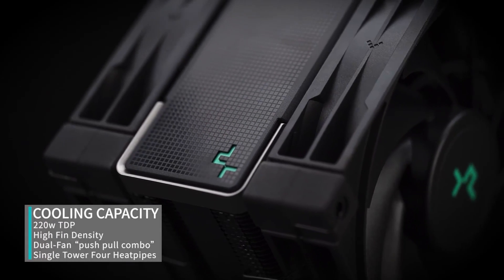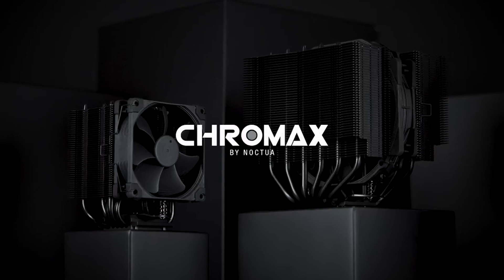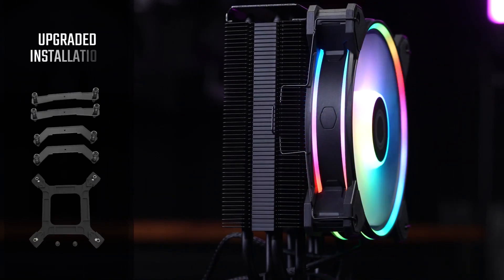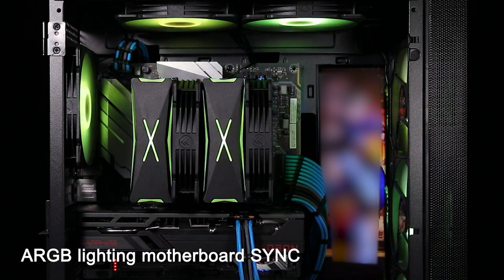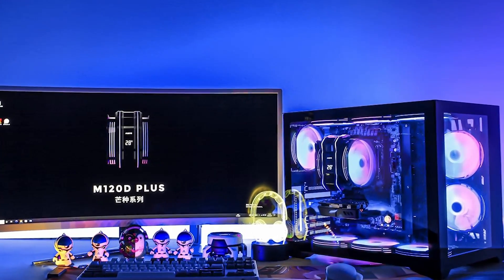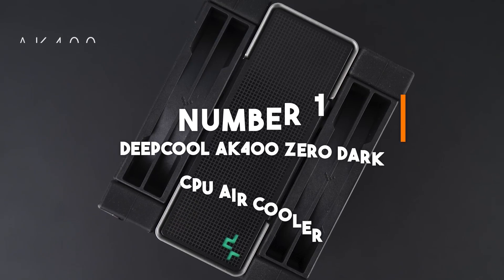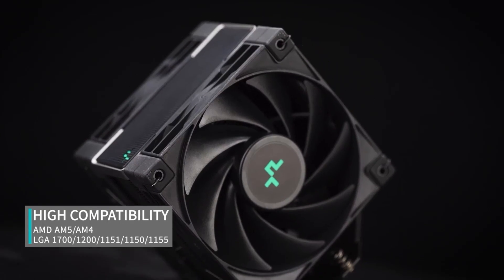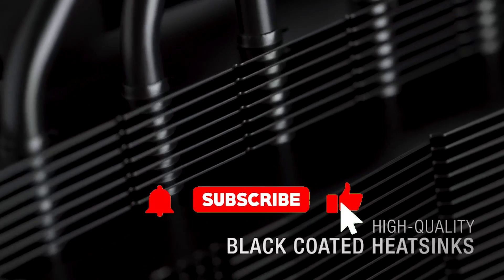Best CPU Coolers of 2024: The Ultimate Coolers For Cool Temps!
Best CPU Coolers of 2024: Unveiling the Top Coolers For Cool Temps!

Links to the Best CPU Coolers of 2024 are listed below. At True Tech Finds, we've researched the 5 Best CPU Coolers on Amazon saving you time and money.

➜ 5. Noctua NH-D15S
➜ 4. Cooler Master Hyper 212
➜ 3. Vetroo U6PRO
➜ 2. ALSEYE M120D
➜ 1. DeepCool AK400

Today, we're diving into the world of cooling solutions with the unveiling of the top 5 CPU coolers for 2024. In the ever-evolving landscape of PC hardware, keeping your processor cool is crucial, and we've researched the top contenders to bring you the latest and highest-rated CPU coolers to help you maintain optimal performance.

0:00​​ - Introduction
0:17 - Noctua NH-D15S
1:37 - Cooler Master Hyper 212
2:56 - Vetroo U6PRO
4:16 - ALSEYE M120D
5:50 - DeepCool AK400
7:28 - Conclusion